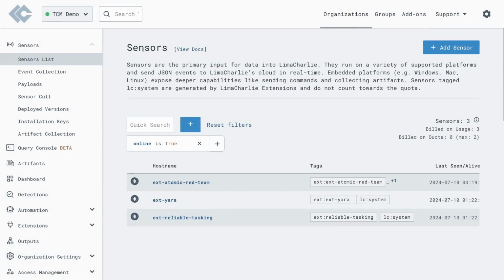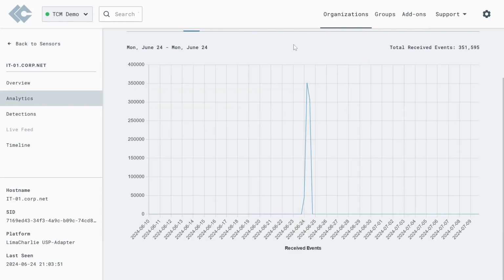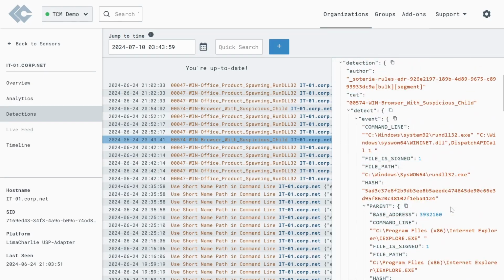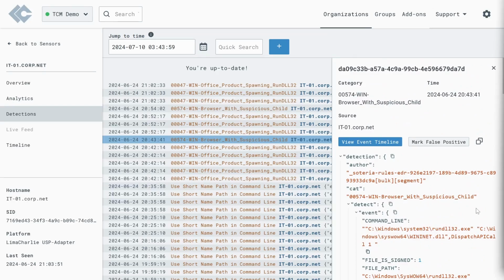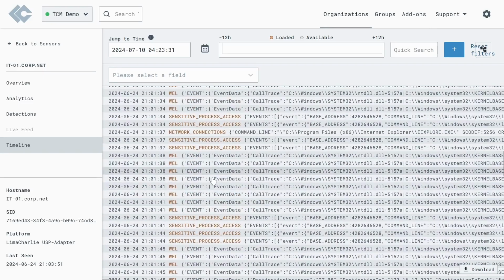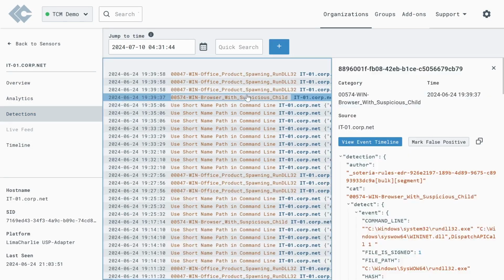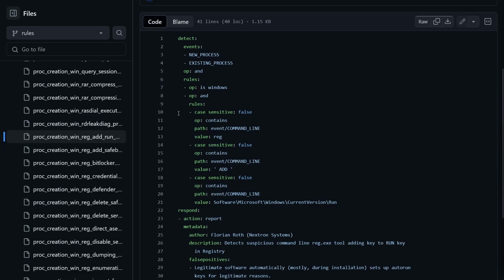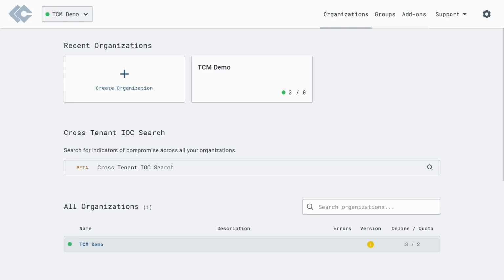LimaCharlie EDR: Real-Time Threat Detection & Response Explained!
Dive into the world of modern cybersecurity with this in-depth look at LimaCharlie’s Endpoint Detection and Response (EDR) capabilities. Whether you're a SOC analyst, security engineer, or just passionate about threat hunting, this video covers:
- What LimaCharlie EDR is and how it works
- Real-time detection, response, and telemetry collection
- How to isolate threats and automate incident response
- A walkthrough of the LimaCharlie dashboard and key features
- Use cases for MSSPs, enterprise security teams, and researchers
🛡️ Stay ahead of cyber threats with scalable, cloud-native security tools.